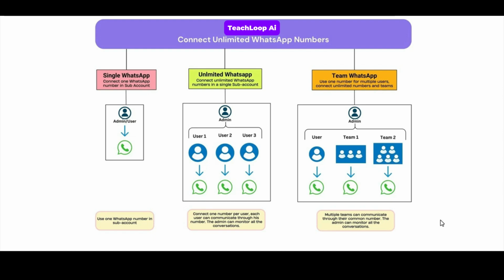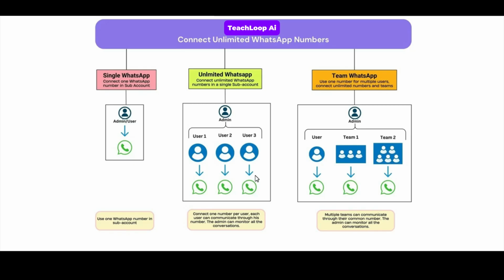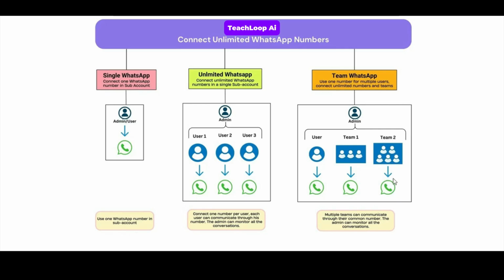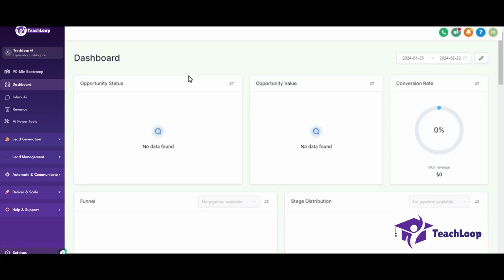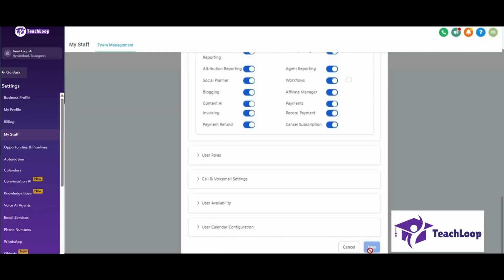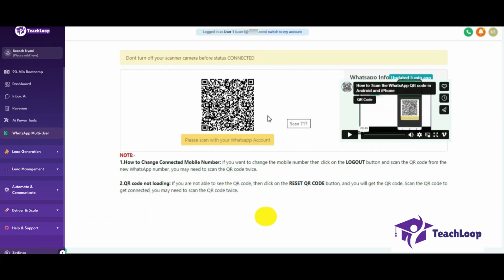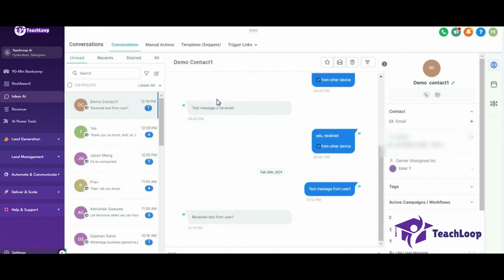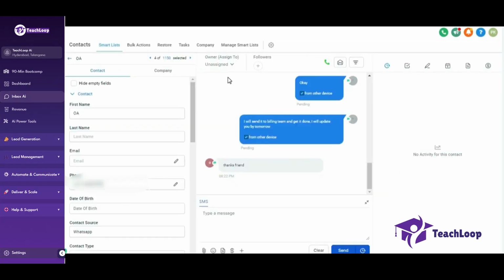Multiuser WhatsApp Unofficial | TeachLoop Ai